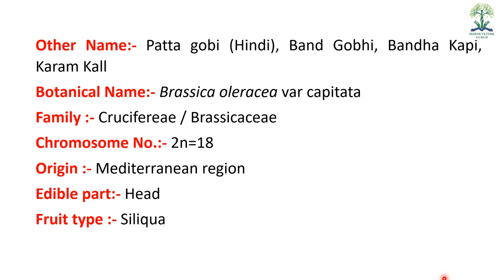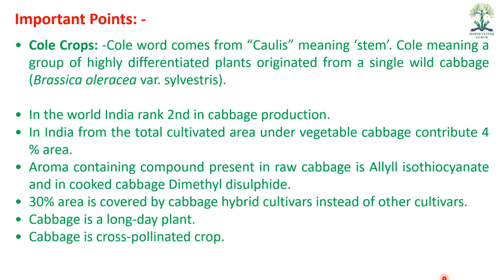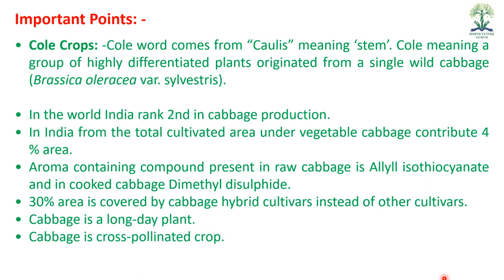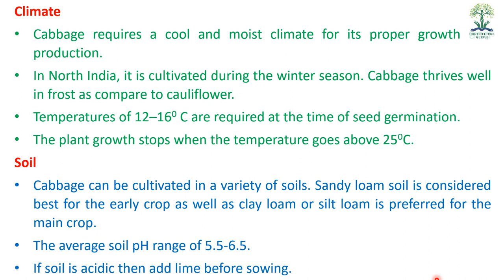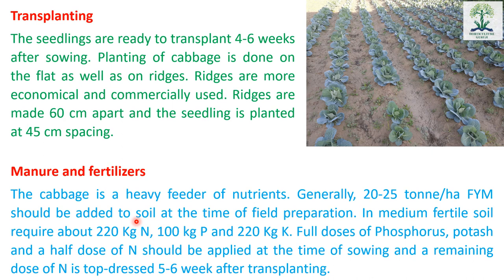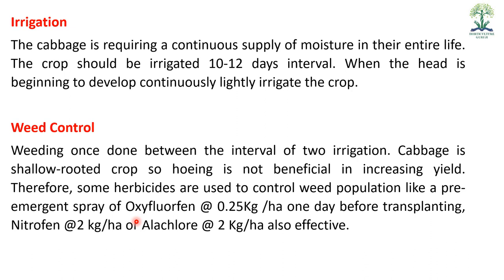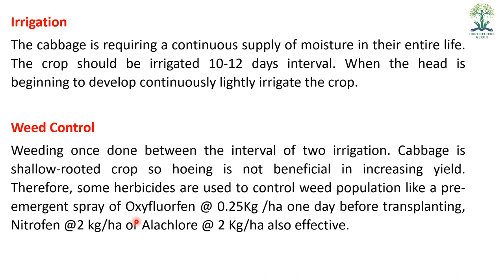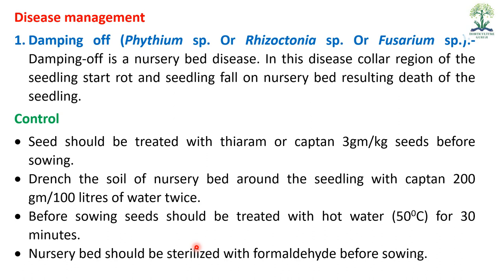HORT211 | Lecture 21 Cabbage Cultivation | पत्ता गोभी की खेती | बंद गोभी की खेती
This lecture helpful for B.Sc. (Hons) Ag students for their semester examination of subject HORT 211 Production Technology for vegetables and spices.

HORT 211 Production Technology for Vegetables and Spices

1 B.R. Choudhary A Text book on production technology of vegetables (2009) Kalyani Publishers

2 K S Yawalkar Vegetable crops in India (2008) Agri-Horticultural Pub. House. Nagpur

3 Seed Production of Vegetable Spices and Tuber Crops by Hazra P

4 M.K.Rana Olericulture in India (2008) Kalyani Publishers

5 M.S. Dhaliwal Handbook of Vegetable Crops (2008) Kalyani Publishers

6 P.Hazra Modern Technology in Vegetable Production (2011) New India Publishing Agency, New Delhi

7 Spice Crops: Major Spices (Vol 1) by V.A Parthsarathy & A.L. Bhat & Utpala Parthasarathy

8 Pruthi, J.S Minor Spices of India- Crop Management Postharvest Technology (2001) ICAR

9 S. Thamburaj Text book of vegetable, tuber crops and Spices (2014) ICAR

10 Shanmugavelu, K.G. Kumar, N and Peter, K.V Production technology of spices and plantation crops (2005) Agrosis, Jodhpur

11 Introduction To Spices, Plantation Crops, Medicinal And Aromatic Plants by N. Kumar

Competitive books of Olericulture (Vegetative Science)

Compiled Vegetable Science (2nd Edition) by Randir Kumar K. Madhusudhan Reddy

Instant Horticulture- 20th Edition by S. N. Gupta

Vegetable Science Success Objective by Bhani Ram Dall and Mamta Dall